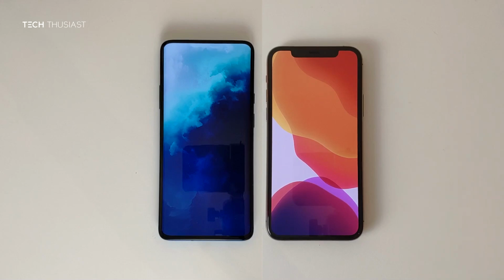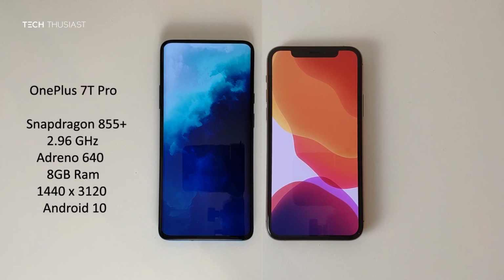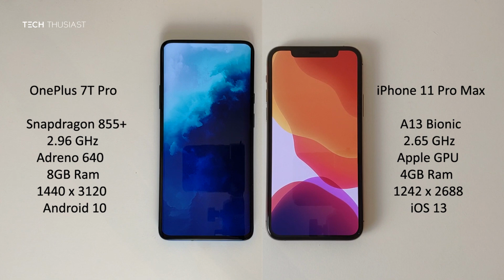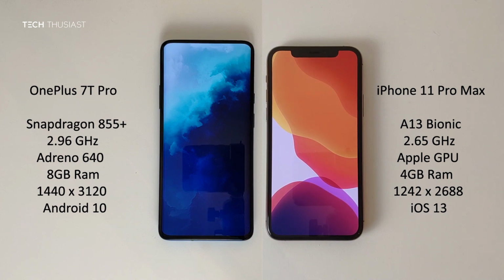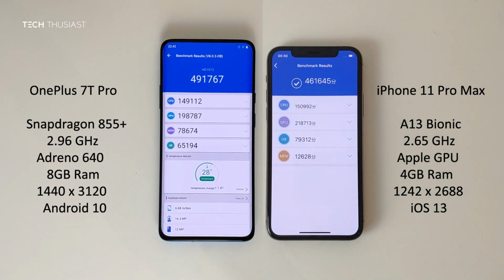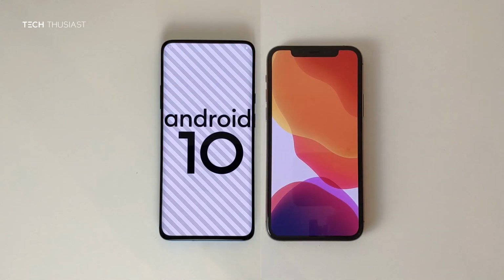OnePlus 7T Pro vs iPhone 11 Pro Max: Antutu Benchmark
2 of the best Flasghip Phones go head to head in the Antutu Benchmark Comparison but which one will win?